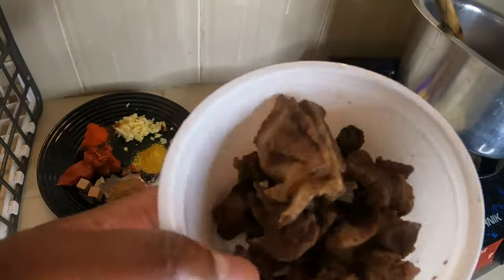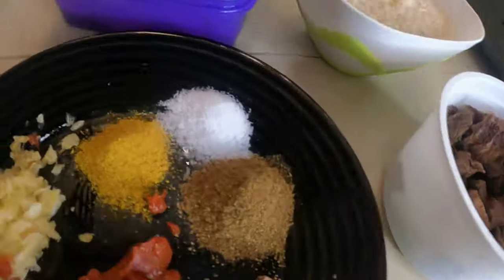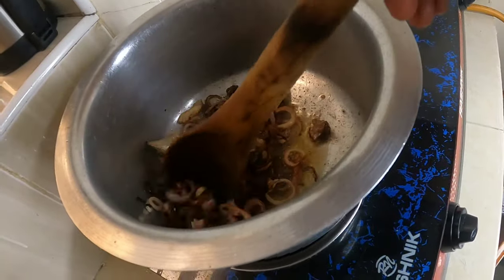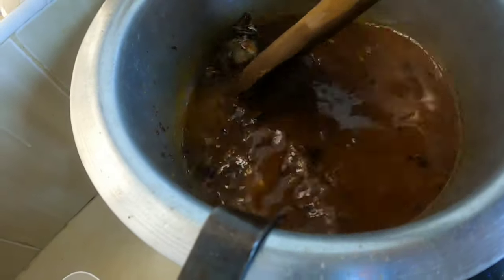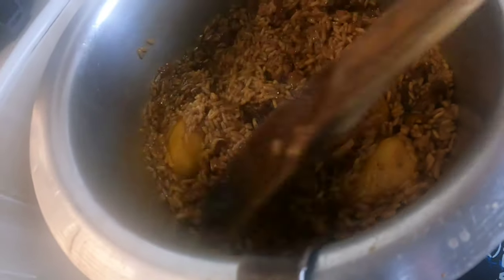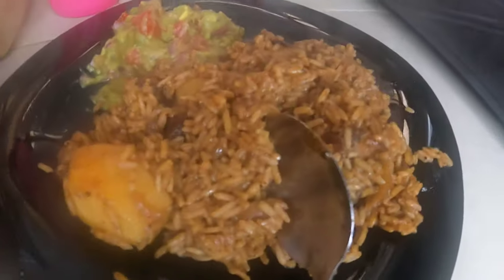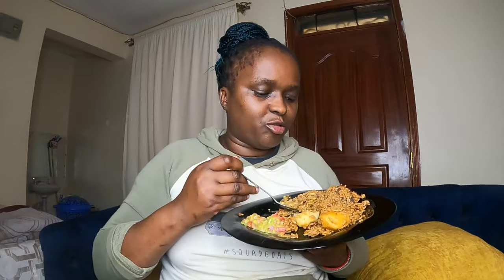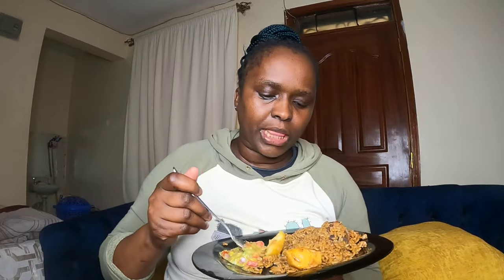My Evening Routine 2024:Cook With Me Swahili Beef Pilau |Living Alone Vlogs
Hey guys,
So today I made Simple Beef Pilau .Its long overdue since I cooked this meal.i hope you enjoy this kind of video